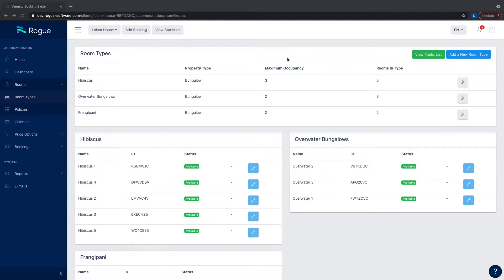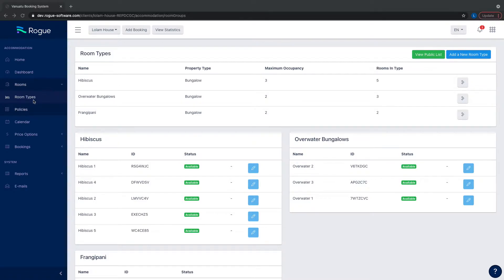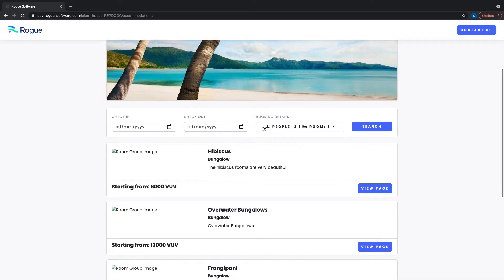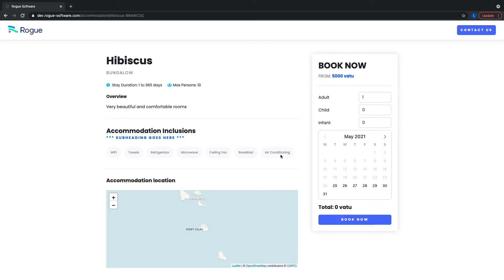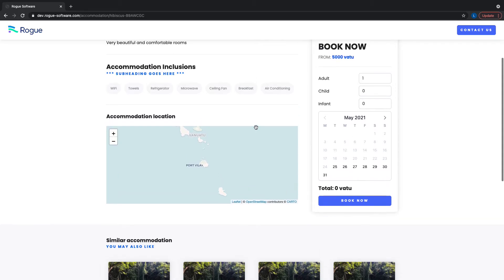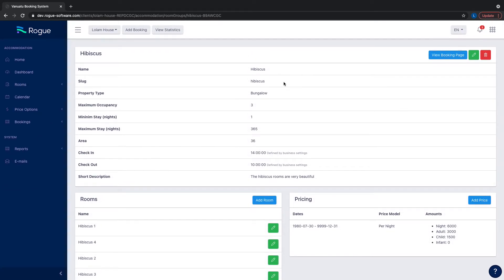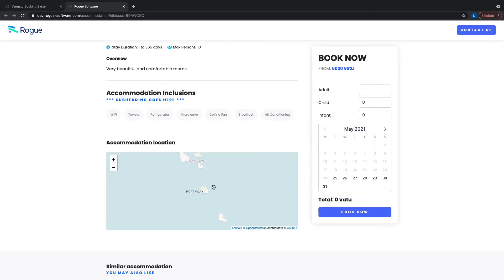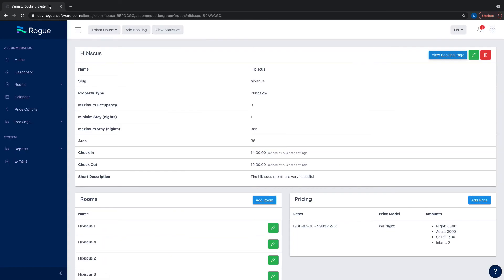Preview a Live Room Group Display